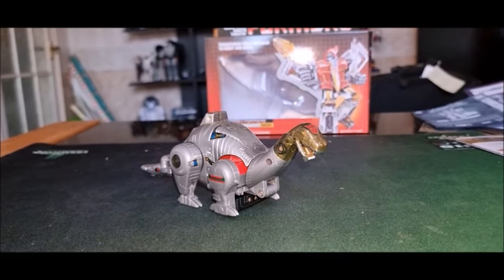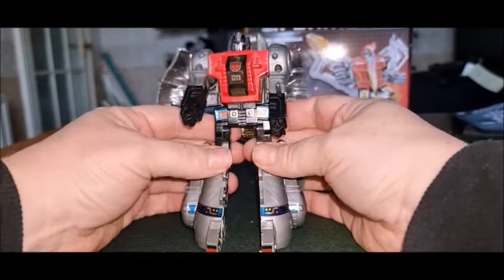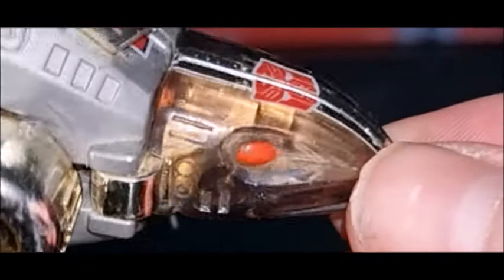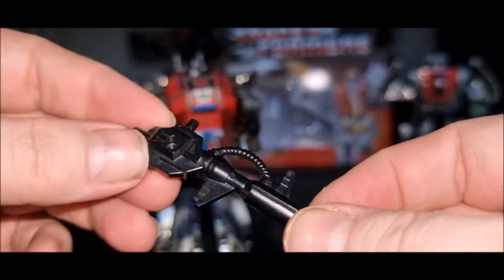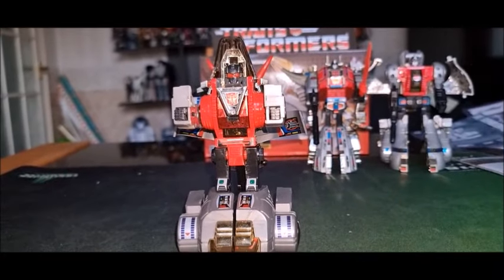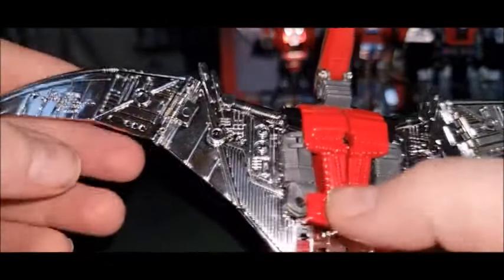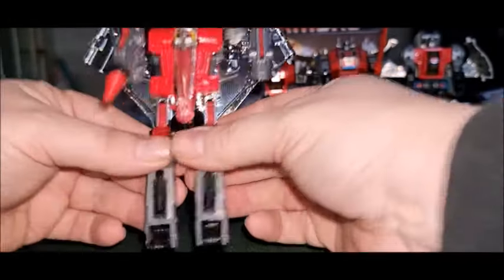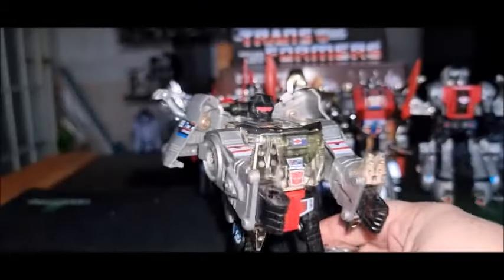Transformers: Generation One Dinobots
(REUPLOAD)
Welcome Traveler, let us take a journey to the space year of 1984, as we take a look at Generation One's Dinobots Grimlock, Slag, Sludge, Swoop and Snarl! emjoy!

If you would like to donate stuff to me message my email